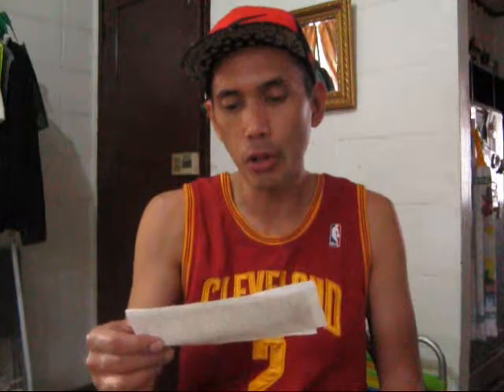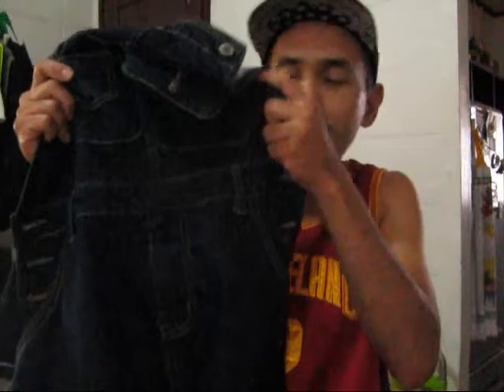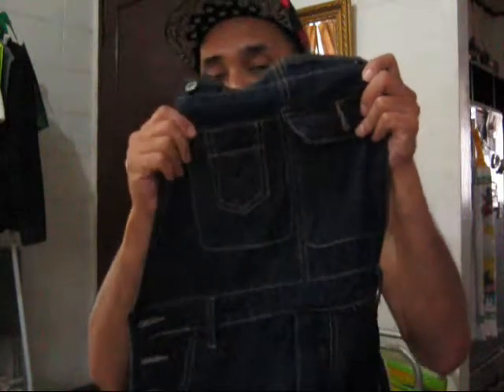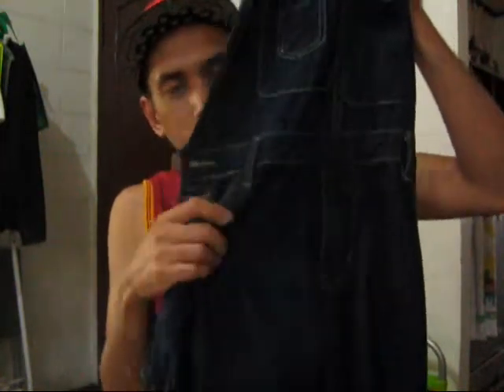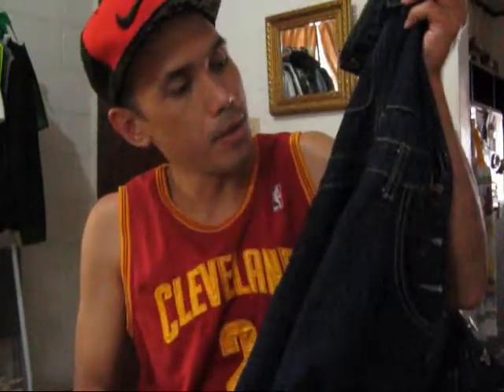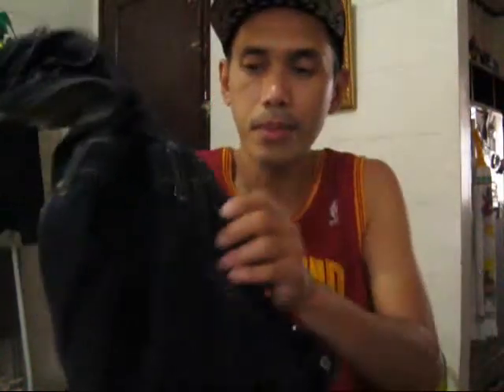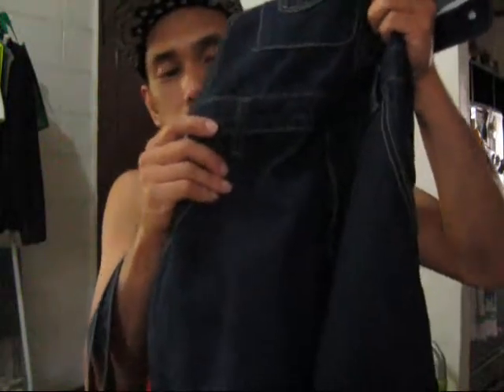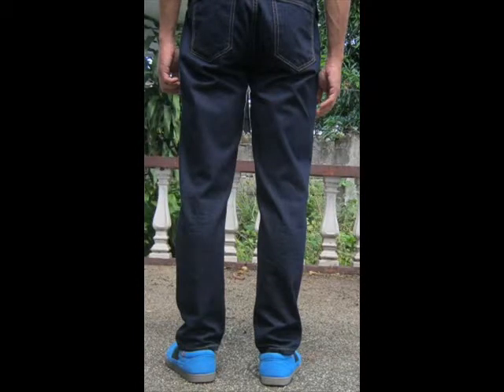Men's denim jumper from Lazada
Men's-Korean-style-slim-fit-denim-overalls-men-clothing-jeans which is a wordy term for the word jumper.